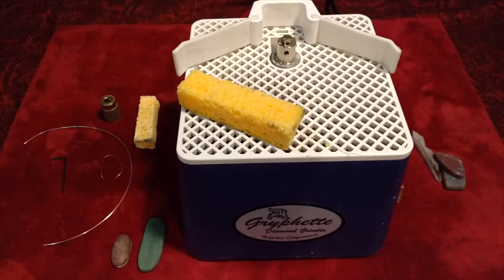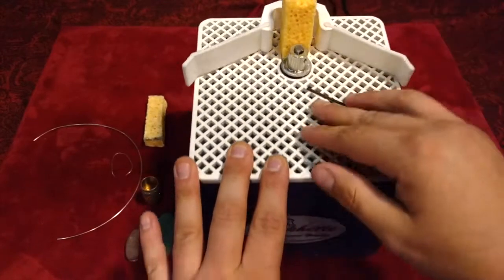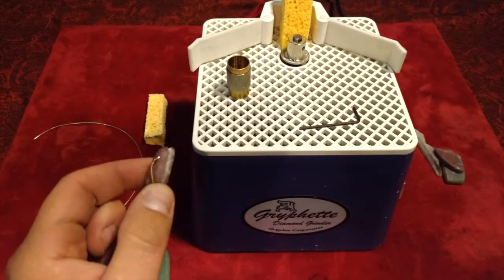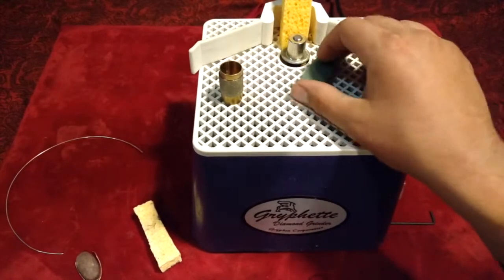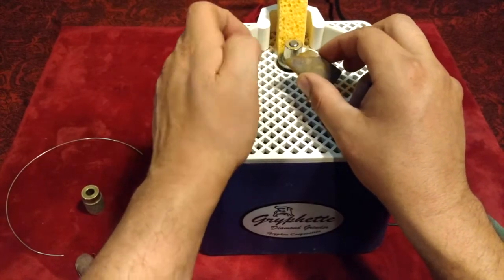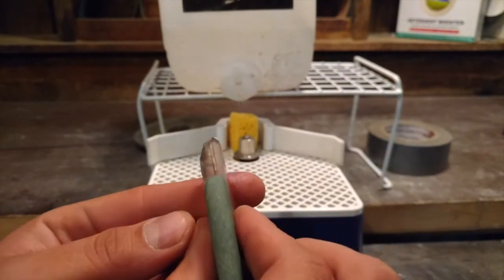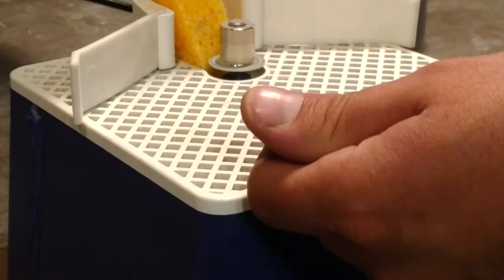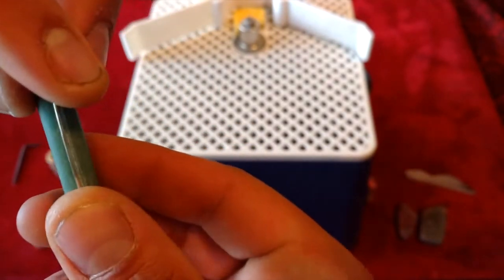Lapidary Time!! Grooving gemstones for wire wrapping and glass grinder fun with my Gryphette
In this video I chat about how I use a glass grinder to put a groove around stones for wire wrapping
What I do in this video can be done with a flex shaft/dremel/rotary tool and diamond files but I feel I get the most consistent groove when I cut with my Gryphette glass grinder
These style mini glass grinders coast around 100$, are often used in the stained glass world, and usually only come with a drum diamond burr so you might have to get a blade looking burr like I use in the video somewhere for a few $
I bought this machine for around 100$ just to groove stones and so far I am impressed with the mini machine